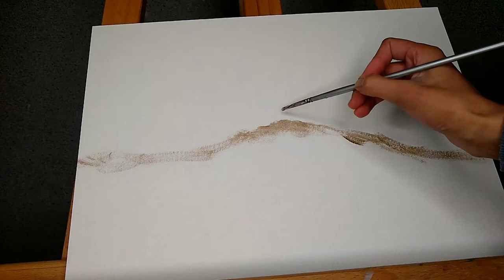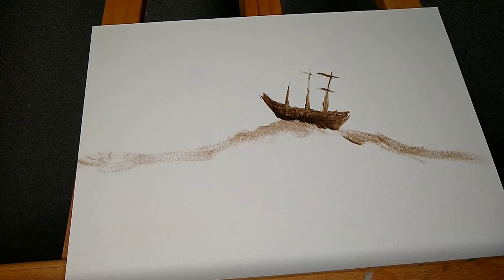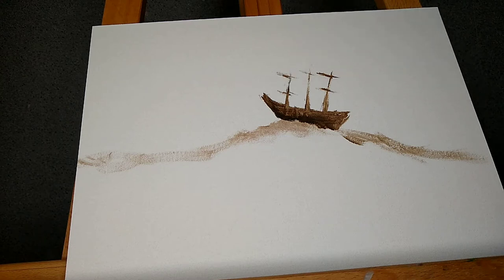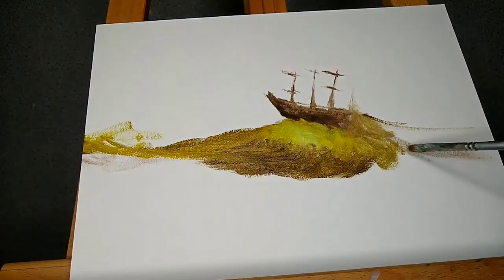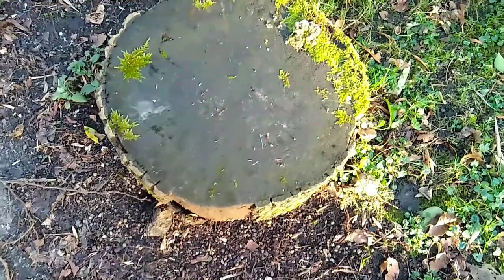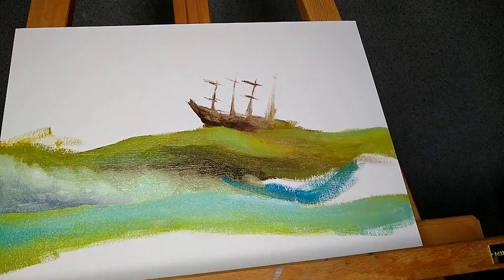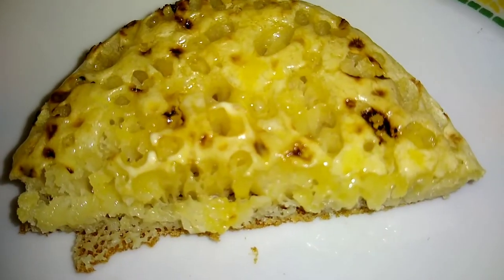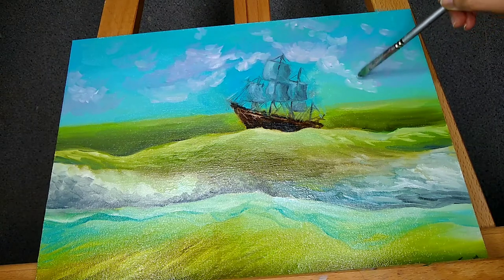Oil Painting and Chill: "Unsunken Ship" ☕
oil painting and chat of a ship sailing on a sea after a storm, and the story and vlog behind it. For all the materials I use in my art, pls see below:
The oil paints I use

My favourite brushes:

To clean my brushes I use:

The palette I use:

My easel:

Also I use:
Paper towels for wiping brushes

I paint on linen stretched canvas or panel, they are only available from specialist art stores.

The story and characters are all from my imagination, as always!!! Stories and art are copyright Gemma Ramji.

Hello, my name is Gemma. I am a surreal oil painter and British landscape / portrait artist.

Deviantart: KissMyArtChannel
All my videos are for adults obviously!
Most of the products I use are non toxic, however please read instructions on all painting materials and use responsibly.